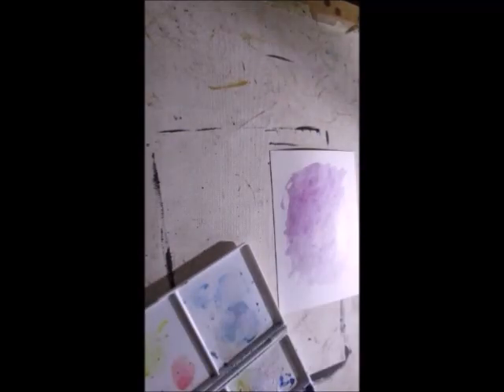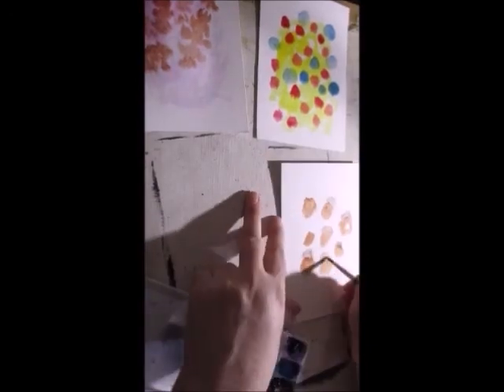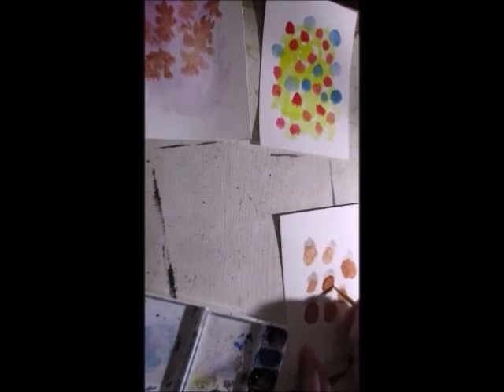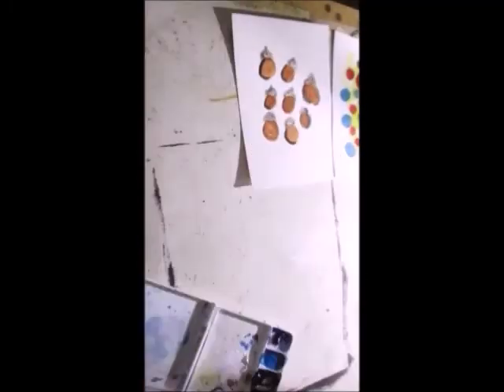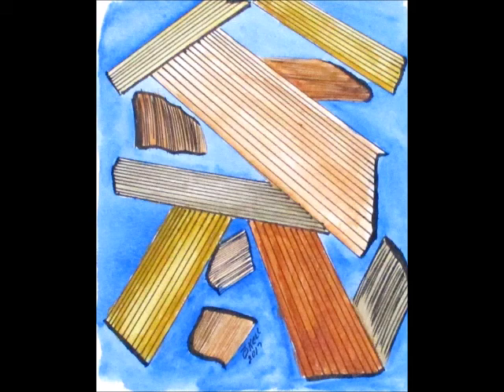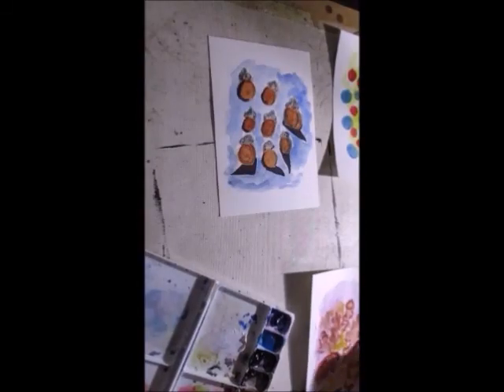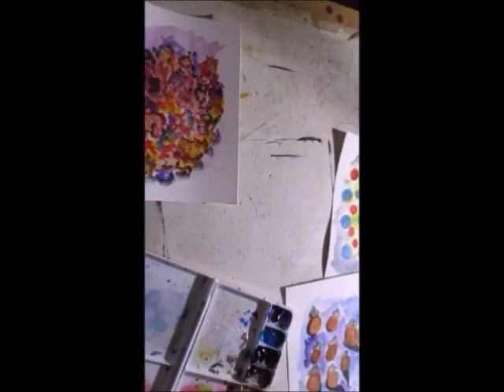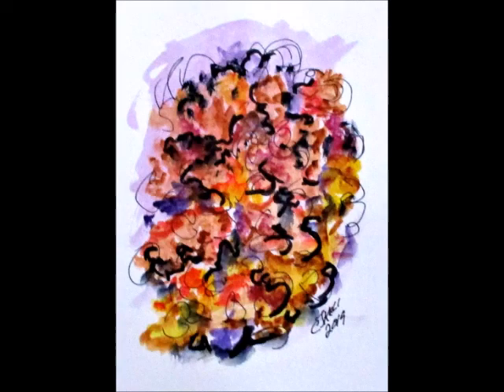Clyde's Art Story Episode 23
With this episode I describe my Art Doodle exercise work, and a time lapsed video creating three works.